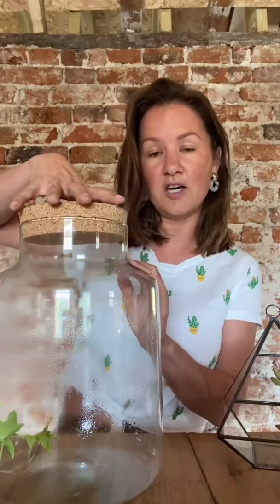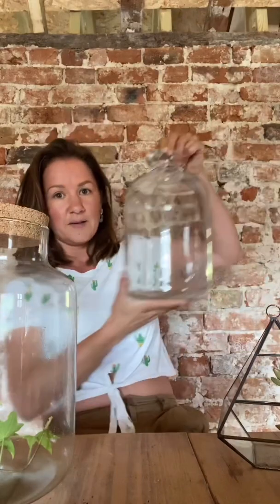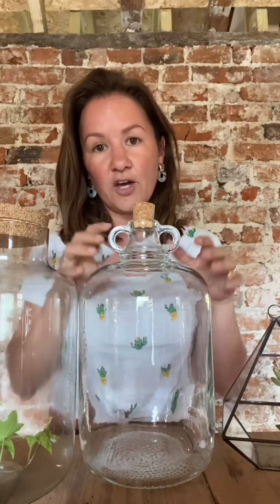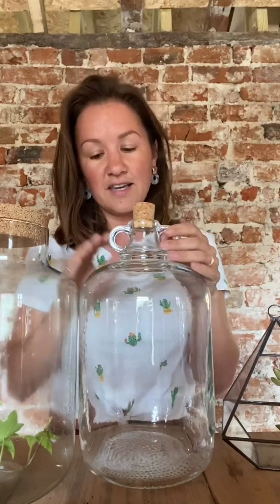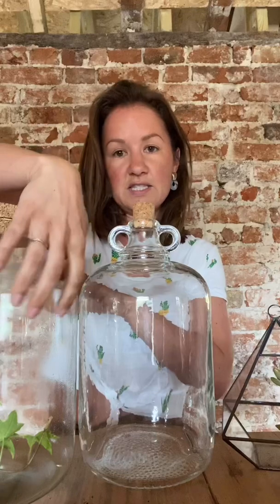Terrarium Elements: Choosing A Vessel, The Difference Between Open & Closed Terrariums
Before you build your own terrarium you need to decide which type of vessel you want to use. This short video explains the two basic options and which plants work best in each. Part 1 of a series focusing on each element of terrariums.